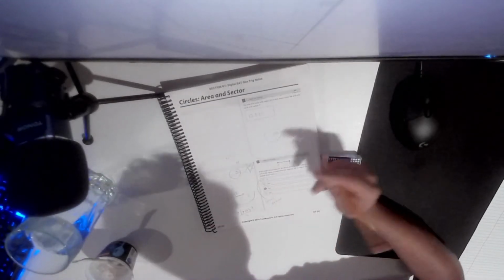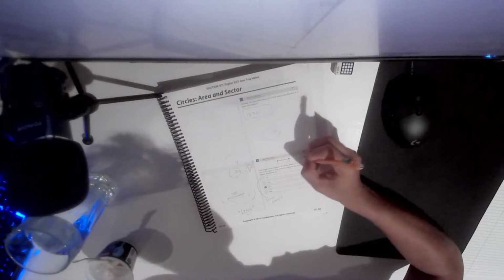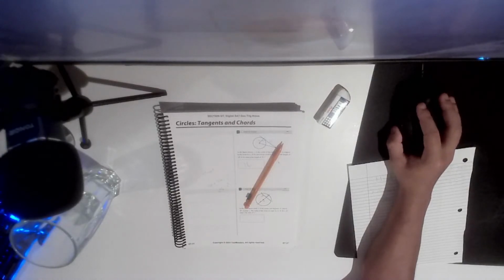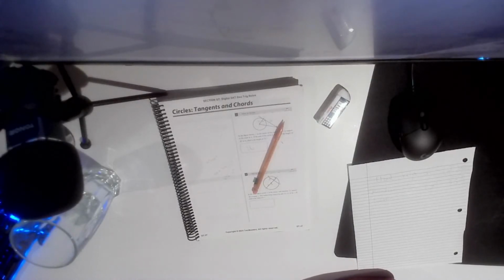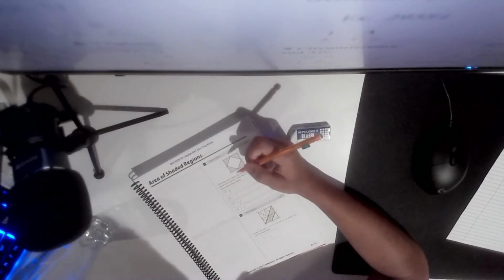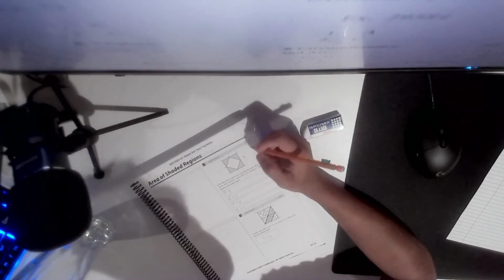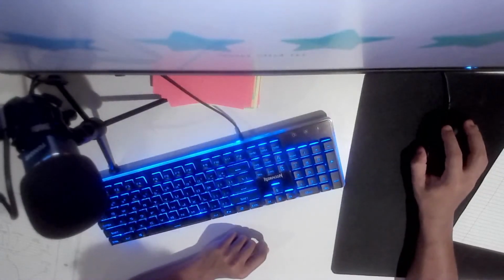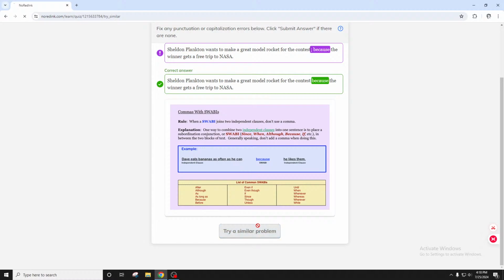SAT Grinding (7/25/24)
I am going to be studying for the SAT. Im trying to get monetized on YouTube, so views and subs are appreciated.